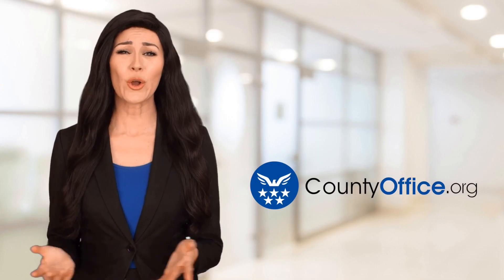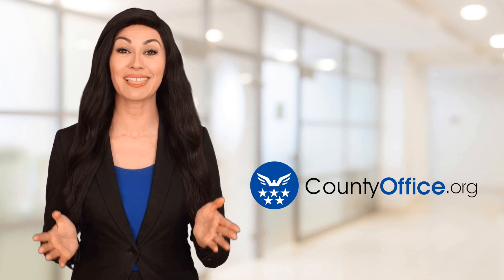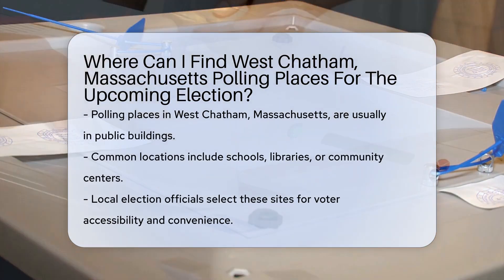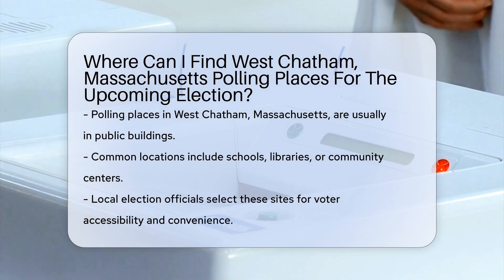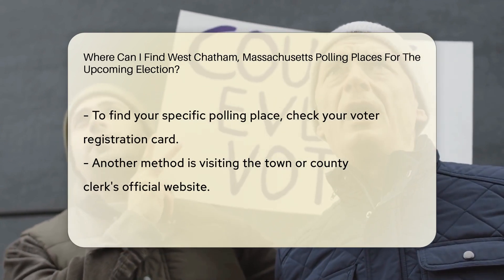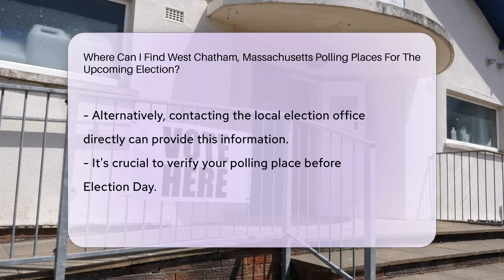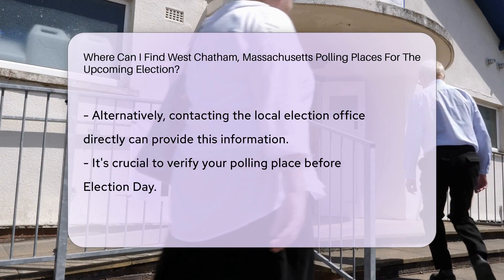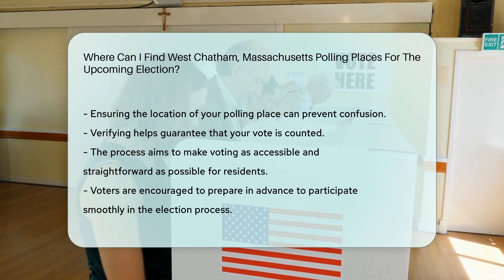Where Can I Find West Chatham, Massachusetts Polling Places For The Upcoming Election?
Where Can I Find West Chatham, Massachusetts Polling Places For The Upcoming Election? Have you ever needed to find your polling place for an upcoming election in West Chatham, Massachusetts? In this video, we'll guide you on how to locate your designated polling place to ensure your vote counts. Polling places in West Chatham are typically situated in public buildings like schools, libraries, or community centers for easy access. To find out where you need to go to cast your vote, you can refer to your voter registration card, check the town or county clerk's office website, or reach out to the local election office. Confirming your polling place in advance is crucial to avoid any confusion on Election Day. Stay informed and exercise your right to vote!

He